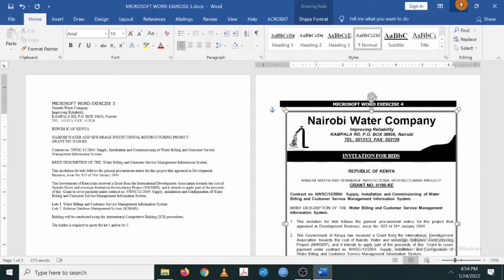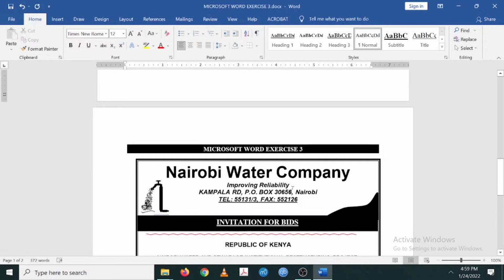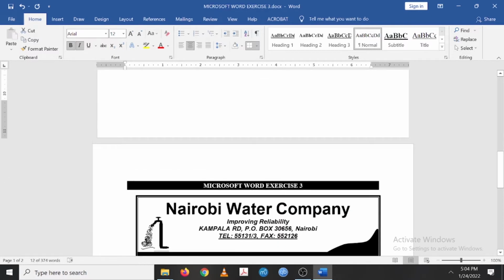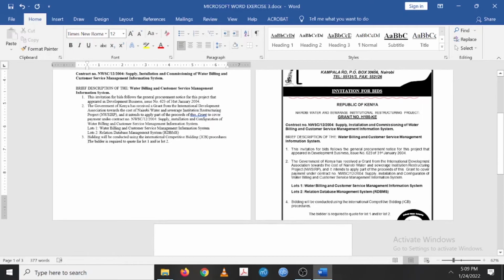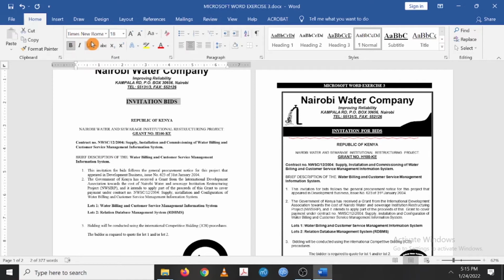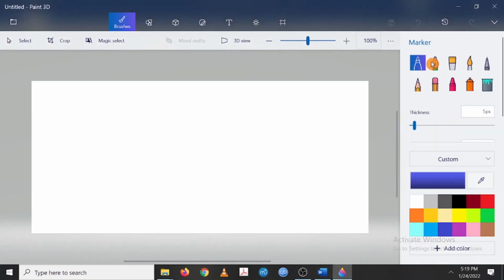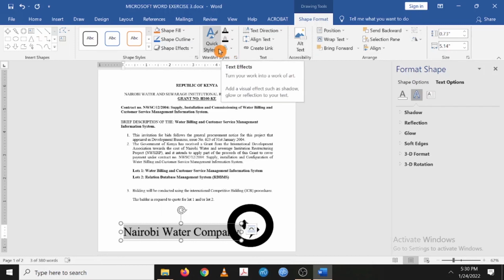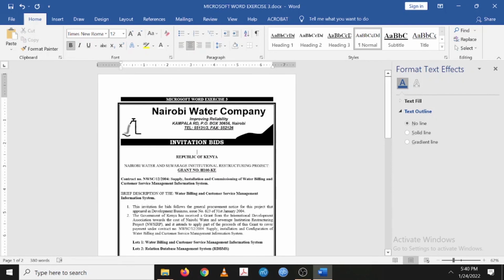How to design an article in Microsoft Office Word Free-Practical Exercise Three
Learn how to design an article in Microsoft Office Word Free(Practical Exercise Three). I walk you through Ten(10) practical examples with a step-by-step process well elaborated on how to format a documents in Microsoft Office Word.